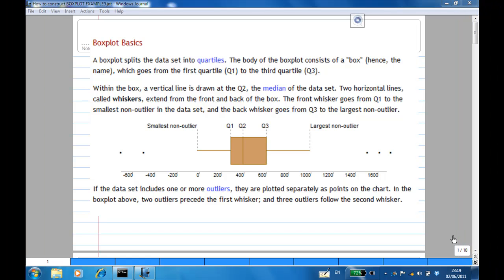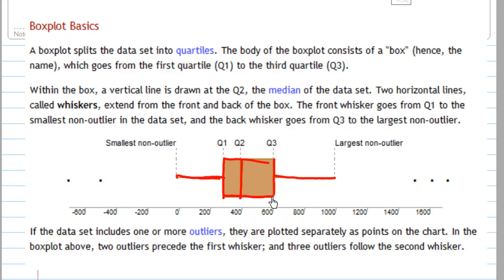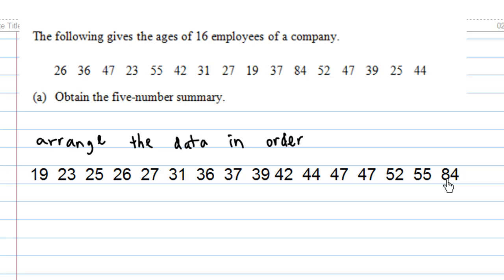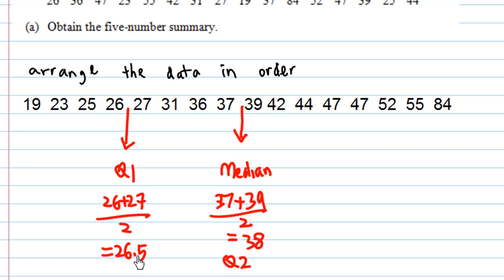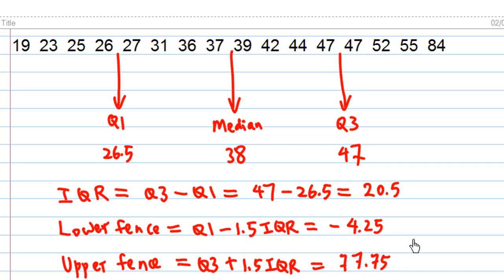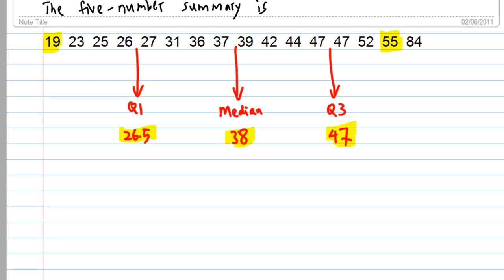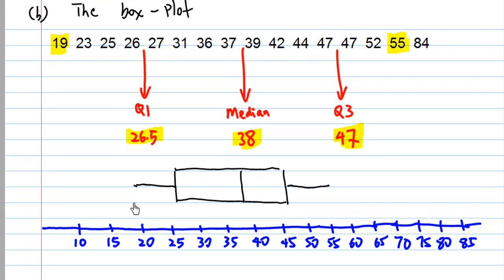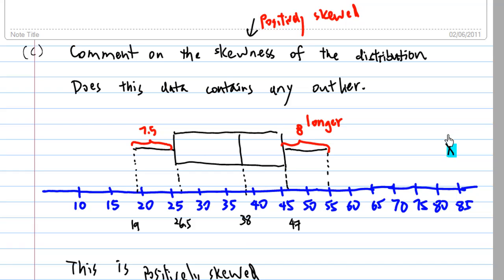BoxPlot Example 9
How to construct box plot. topic 3 Example 9